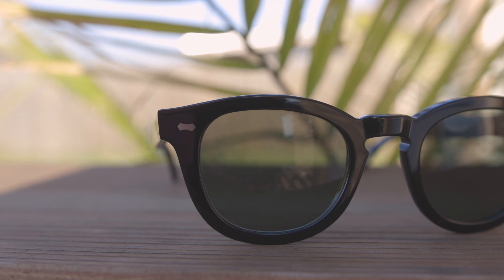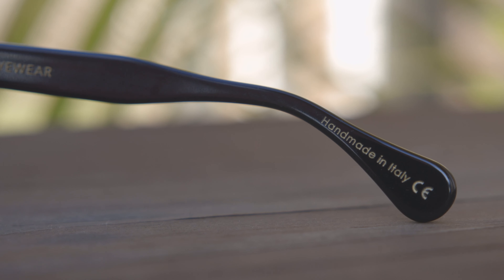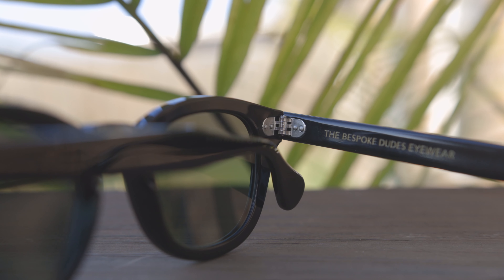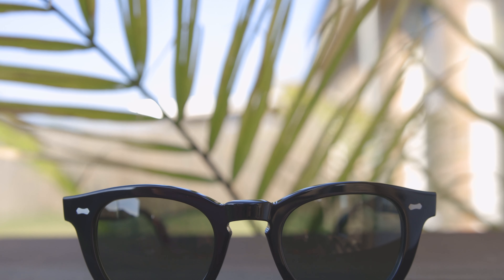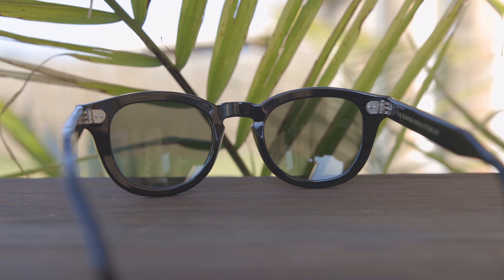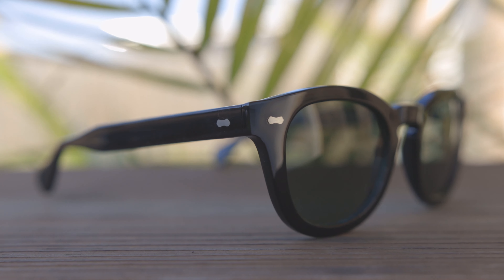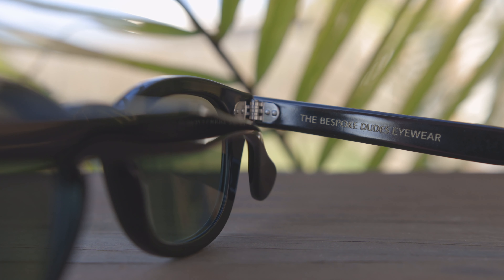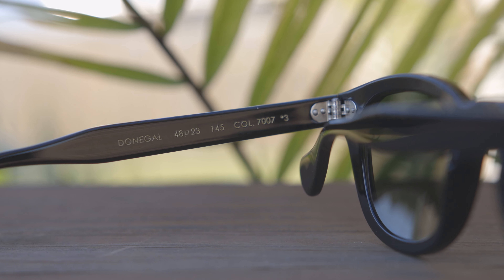The Bespoke Dudes Eyewear Donegal Review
The Bespoke Dudes Eyewear Donegal on face Review